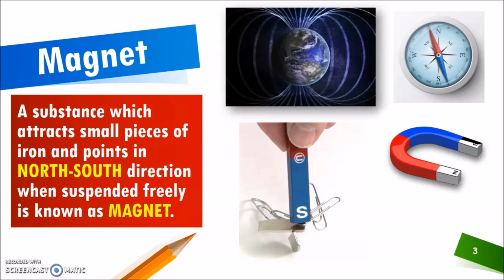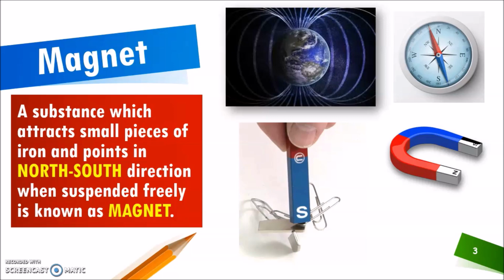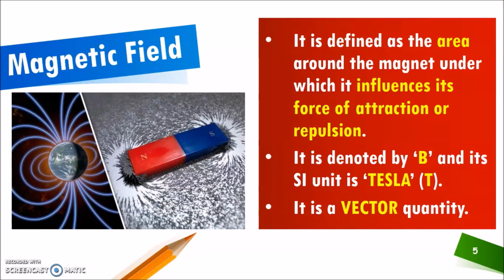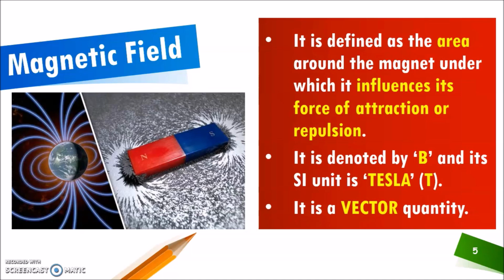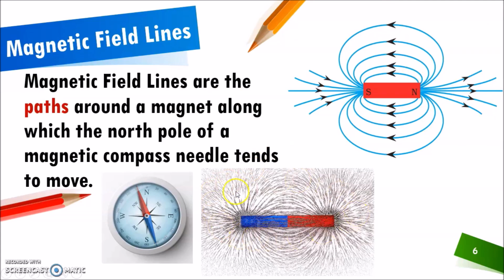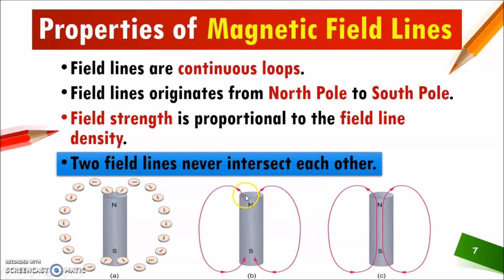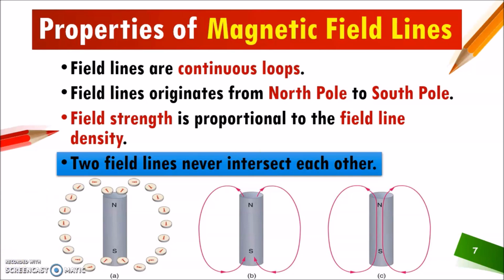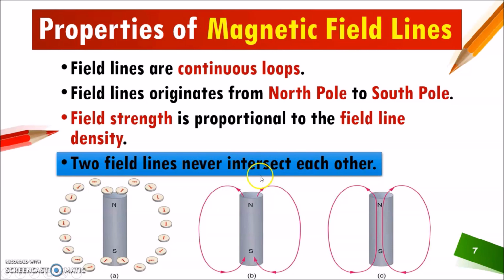MAGNETISM || PART 1 || Introduction to Magnets|| Physics || Class 10 || Tushar Bhardwaj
In this video you  will be able to :
Define Magnet.
Write the properties of a Magnet.
Define Magnetic Field.
Write the characteristics of Magnetic Field Lines.